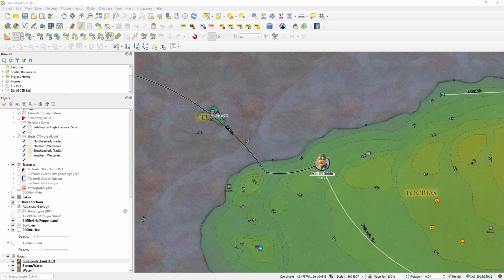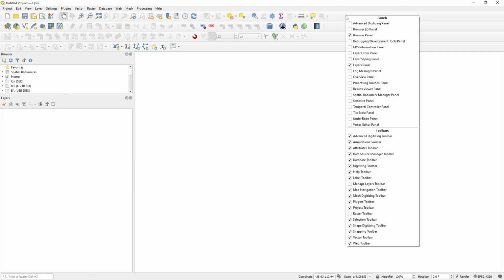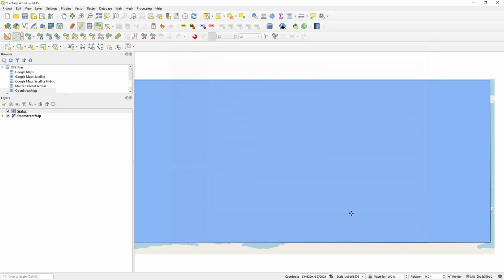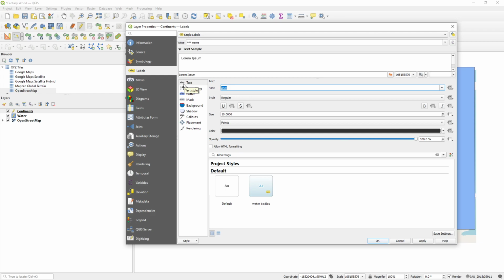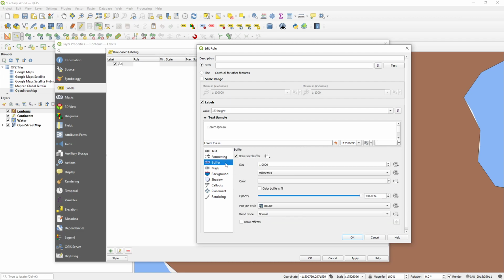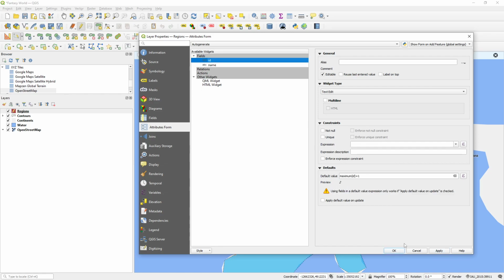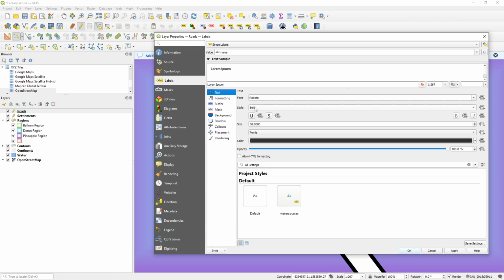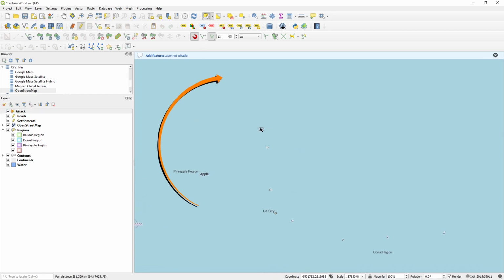QGIS Worldbuilder's Guide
Horribly planned and weird video about QGIS for worldbuilders, version two.
Also, Serj Tankian lol